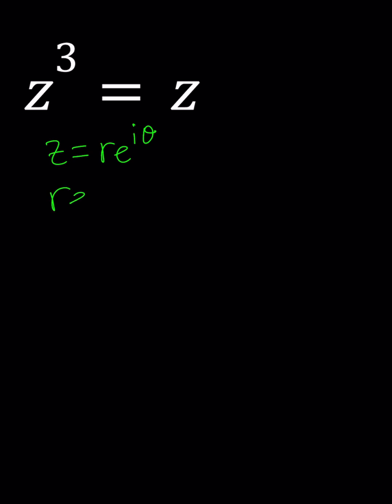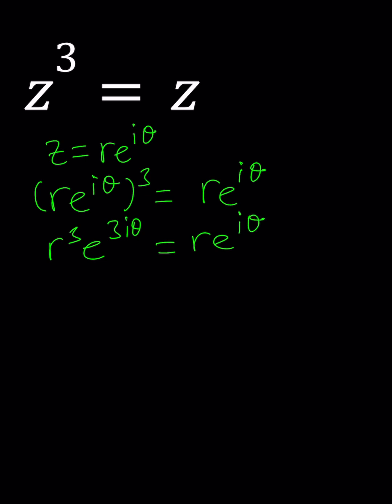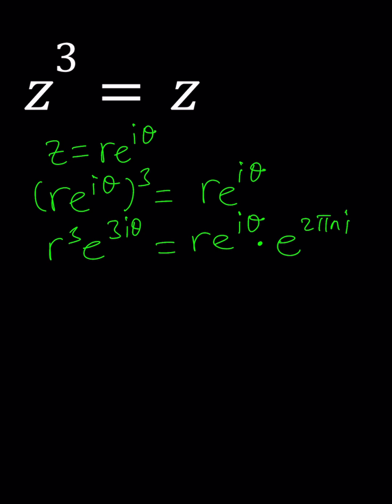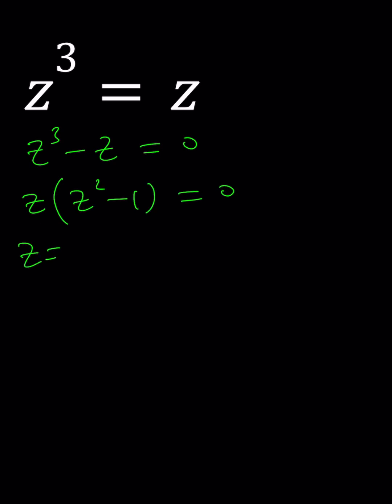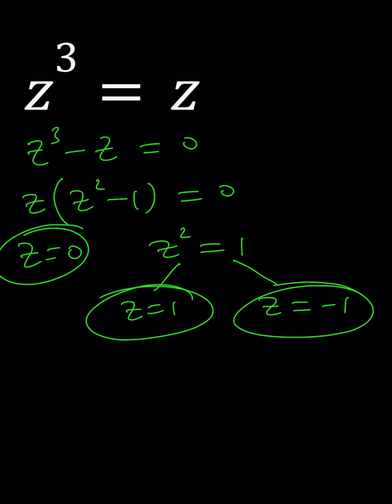A Complex Polynomial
▶ MY CHANNELS
▶ EQUIPMENT and SOFTWARE
Camera: none
Microphone: Blue Yeti USB Microphone
Device: iPad and apple pencil
Apps and Web Tools: Notability, Google Docs, Canva, Desmos